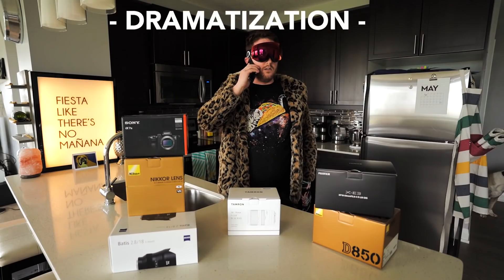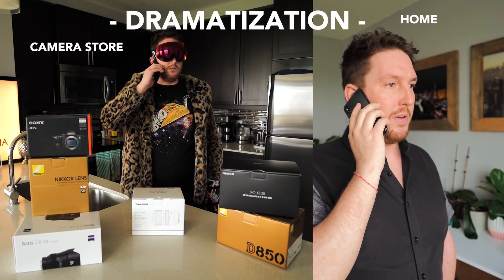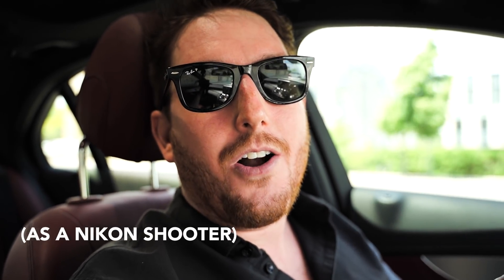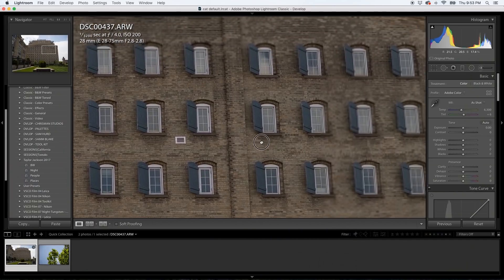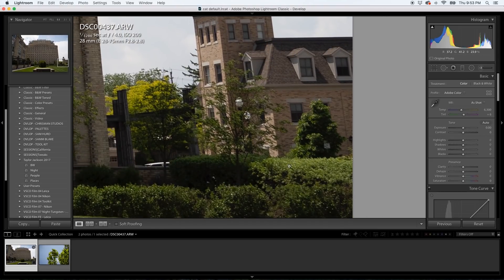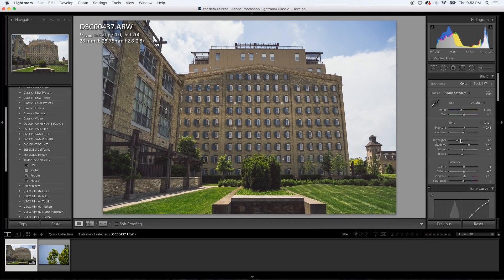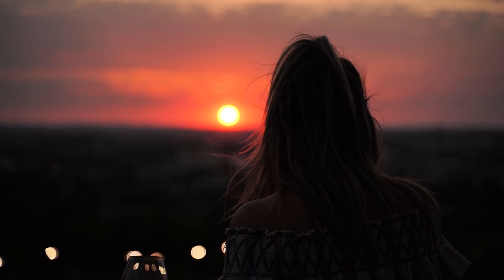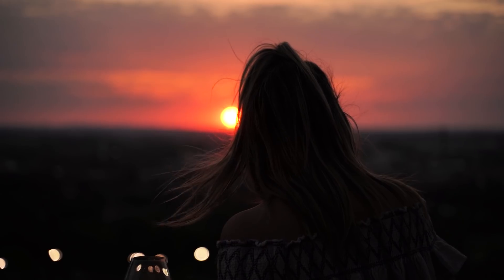Tamron 28-75mm f2.8 Sony Real World Review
My real world test/review of the new Tamron 28-75mm F2.8 for Sony.

for getting me one so quickly.

My Travel Photography Kit:
Main Camera
Second Camera(to save a bit of size)
Vlog Camera
Main Lens
Vlog Wide Lens
Night Lens
Portrait Lens
Best Mic
Favourite GoPro
Travel Hard Drives